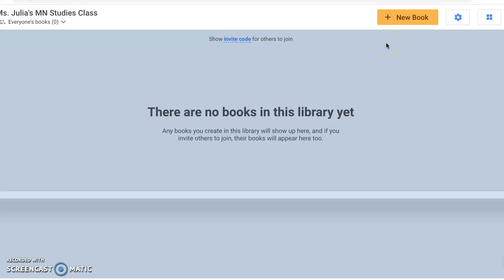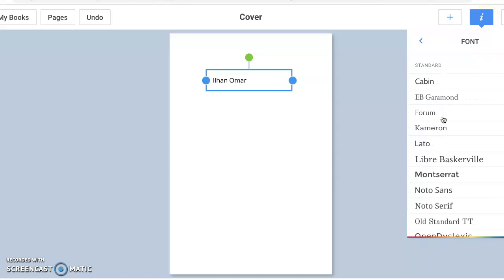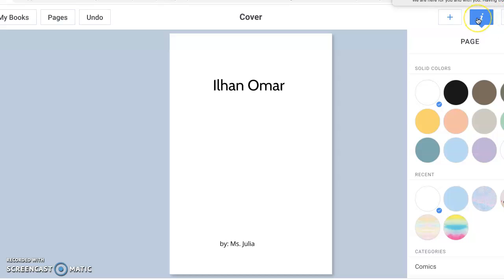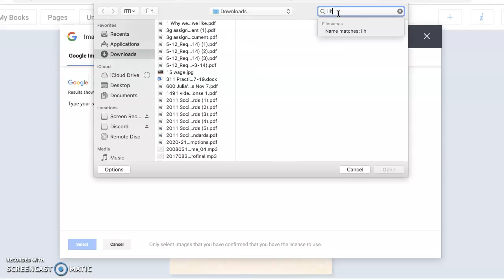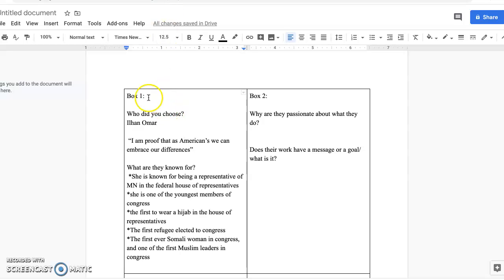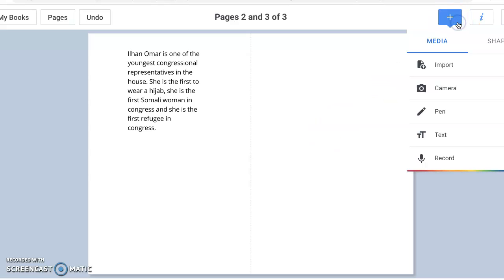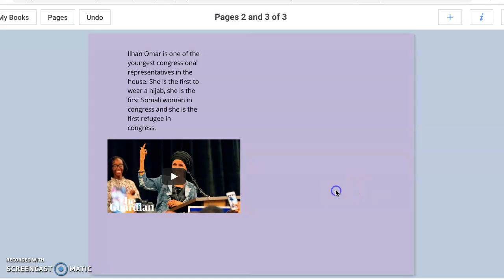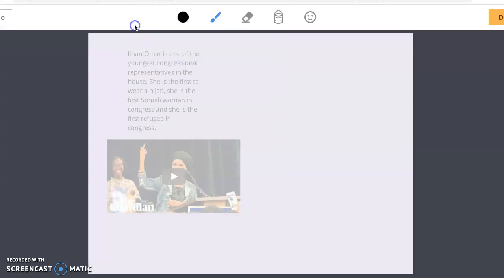How to Create your Book